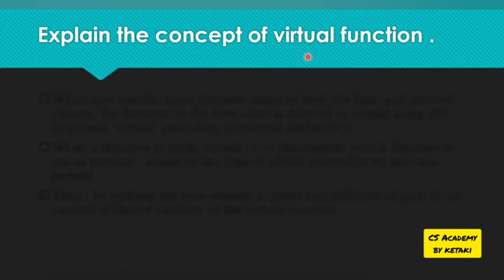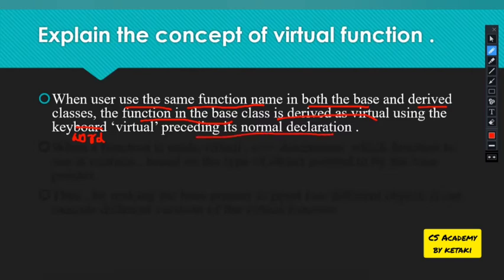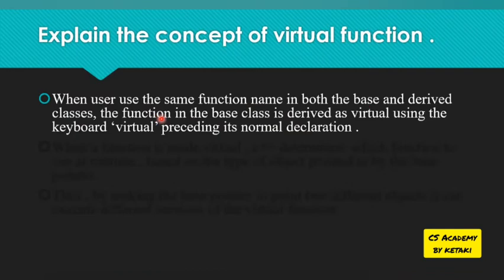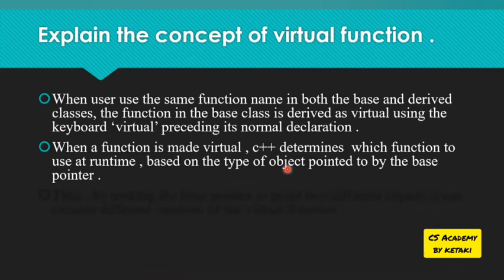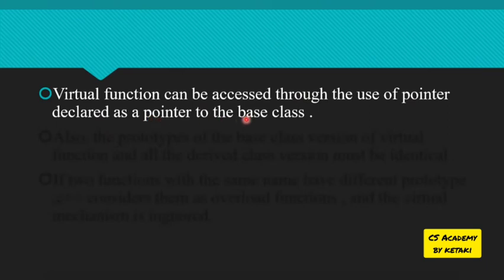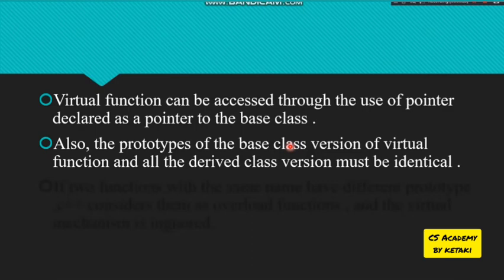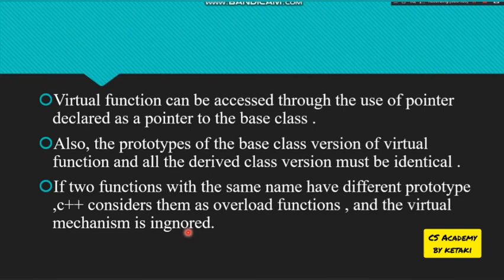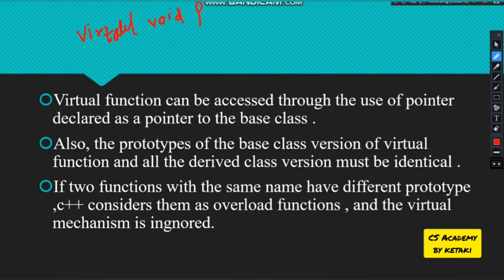12th HSC | Virtual function C++ | lecture 23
please join our telegram channel for imp topic notes and many more.👇👇👇
This channel is for computer aspirants..help you in study of computer science subjects.